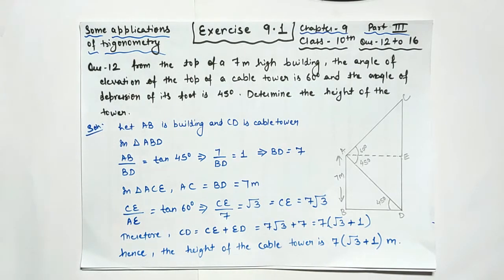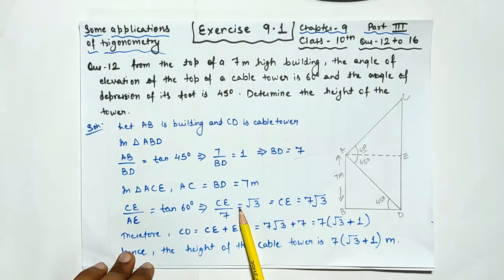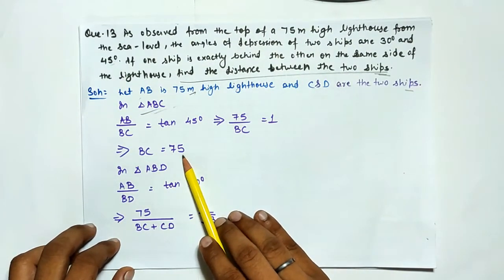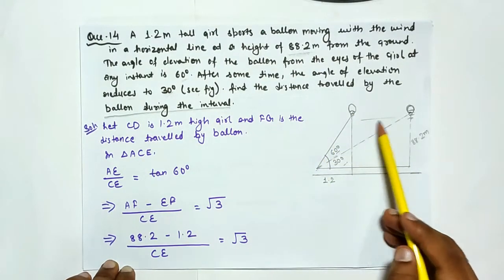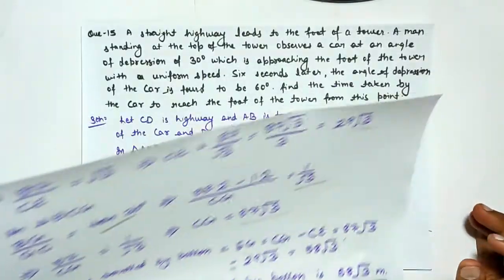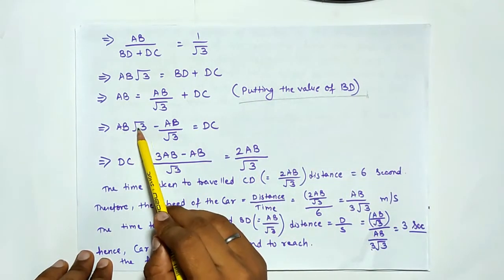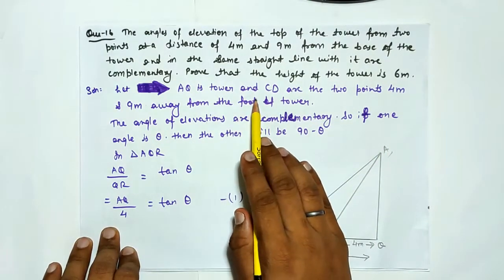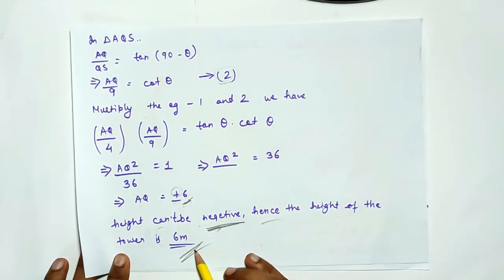NCERT Solutions Class 10 Maths Chapter 9 Some Applications of Trigonometry (Ex. 9.1) (Ques 12 to 16)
Class 10th NCERT Mathematics  Exercise 9.1  Some Applications of Trigonometry. Questions 12 to 16.

This video provides the solutions of chapter 9  Some Applications of Trigonometry  from the textbook ‘Mathematics’. In our videos we constantly try to provide you with updated and authenticate information. Through our Maths NCERT videos, not only you can find solutions to your unsolved questions but also you can revise your chapters. We are here to help you in every aspect from studying to last minute revision. It is your constant support that is helping us to grow. We will keep solving your problems like this.